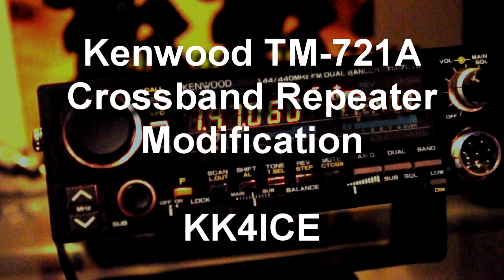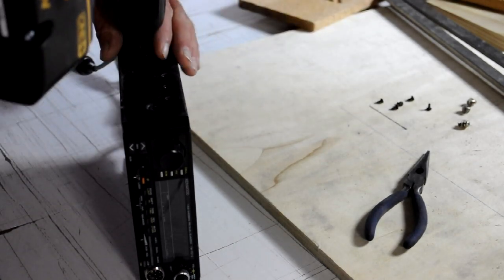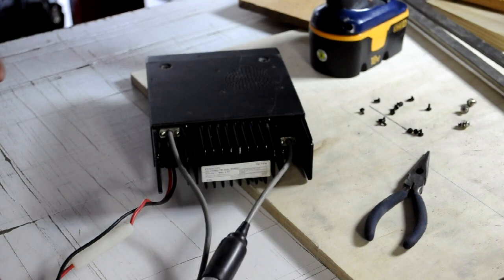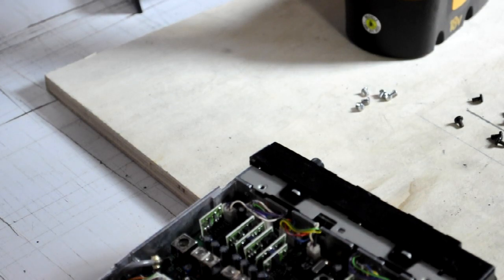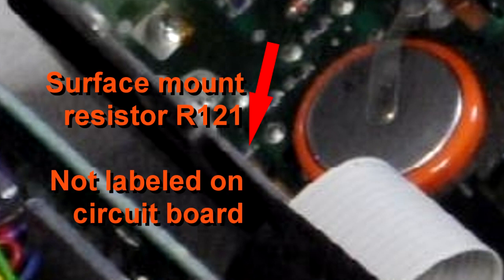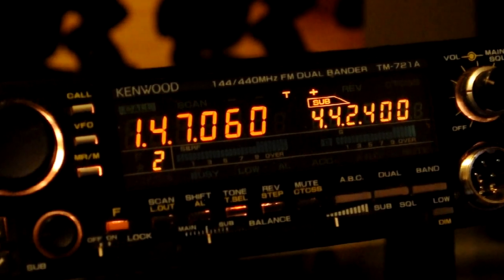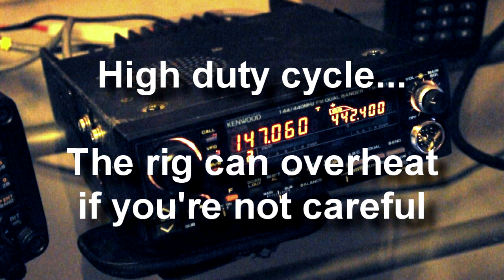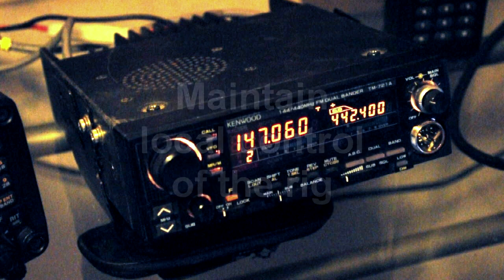Kenwood TM-721A Crossband Repeater Modification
Instructions on how to do the modification required to activate the crossband repeater function on the Kenwood TM-721A dual band 2 meter / 70 cm amateur radio transceiver. The procedure can be performed in approximately 15 to 20 minutes and involves the removal of one component from a circuit board. Presented by KK4ICE. 73's to everyone in ham radio world.